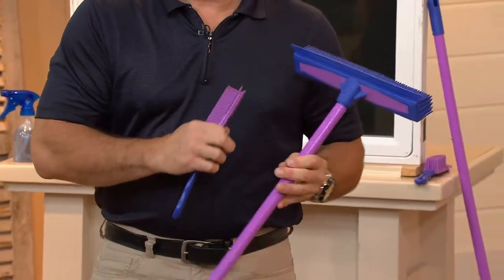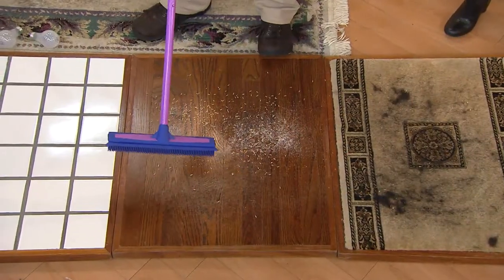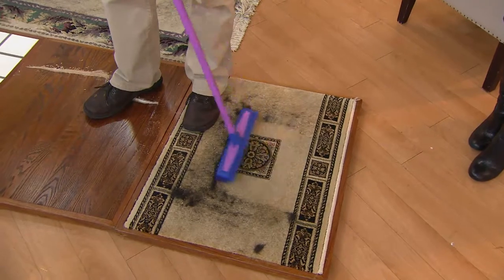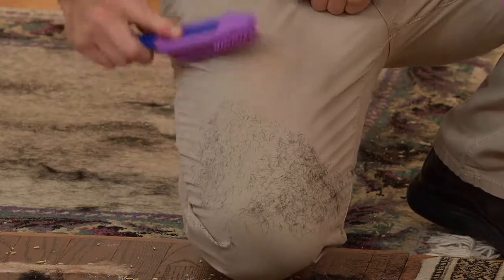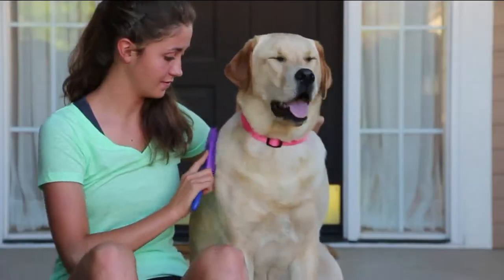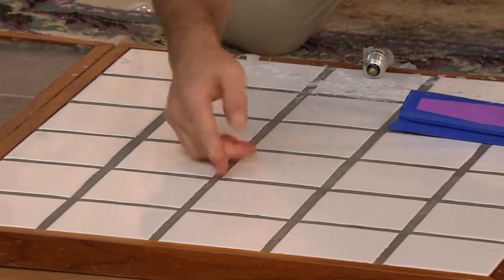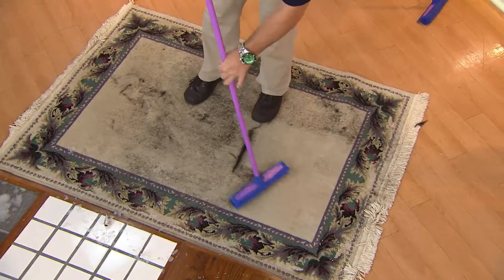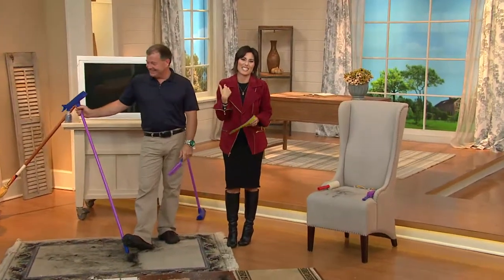Don Aslett's Rubber Broom w/Indoor and Outdoor Hand Brush with Amy Stran